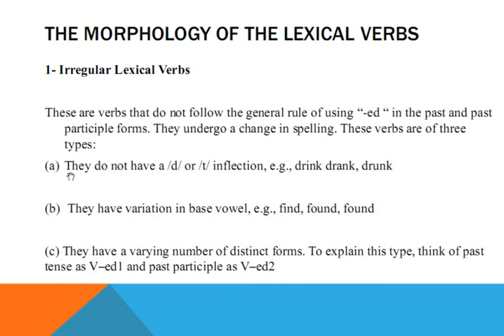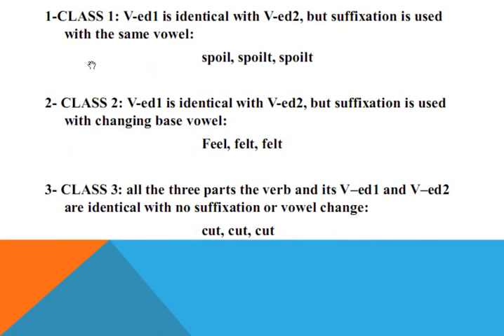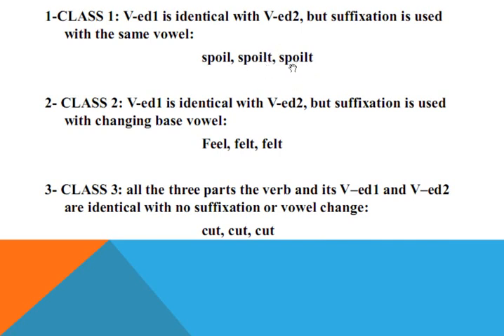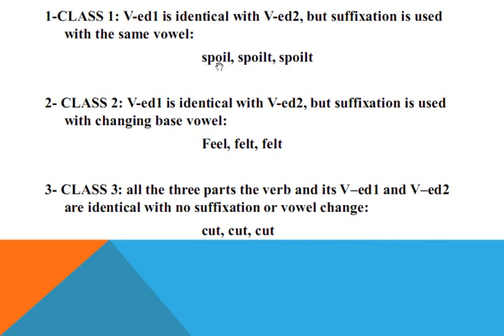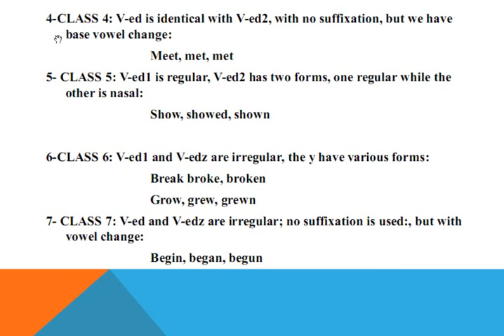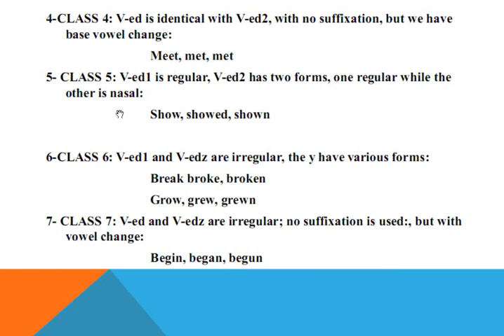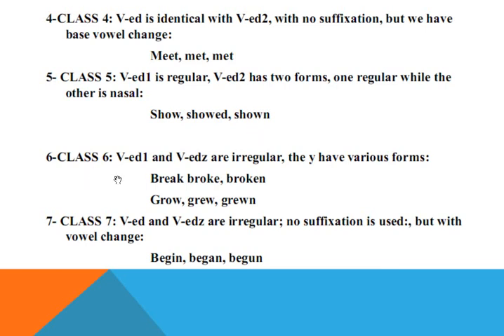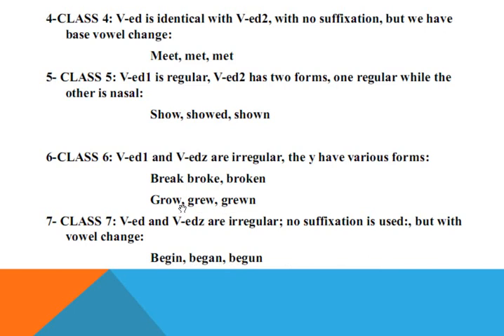Irregular Lexical Verbs in English